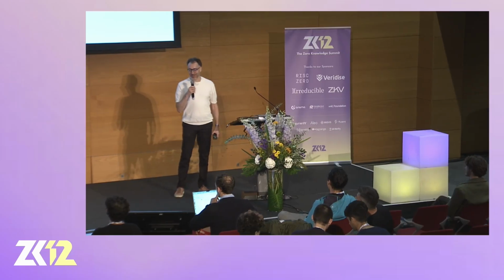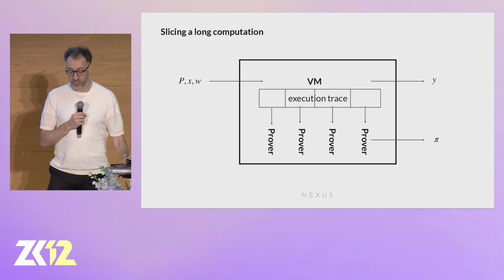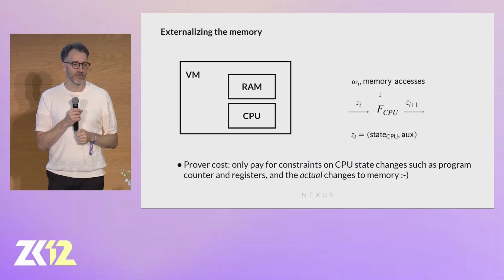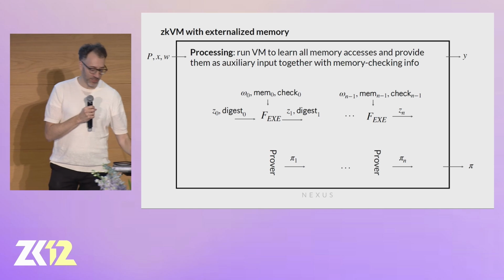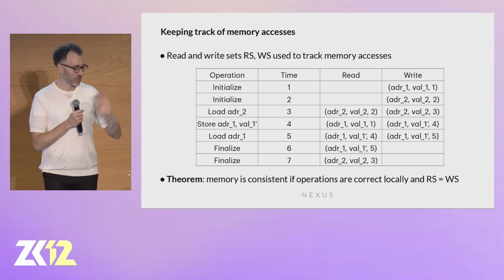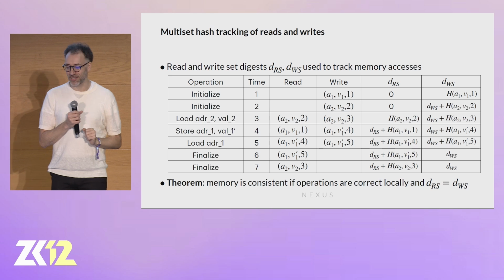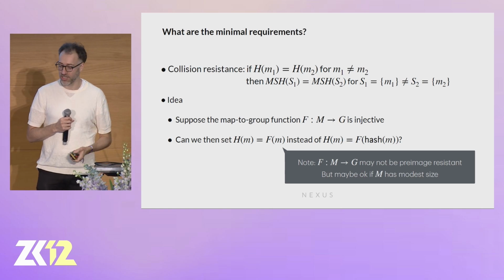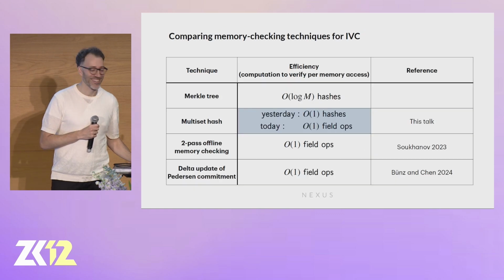ZK12: Memory checking in IVC-based zkVMs - Jens Groth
Title: Memory checking in IVC-based zkVMs
Speaker: Jens Groth
Project: Nexus

Description:
We give an introduction to zkVMs and incrementally verifiable computation. In IVC-based zkVMs instruction execution is a local operation but memory accesses may reference data created many instruction cycles earlier. We will give an overview of techniques to verify memory accesses in IVC-based execution.

Notes: I gave a talk at zkproof on the same topic, a few updates since then but in the same spirit.